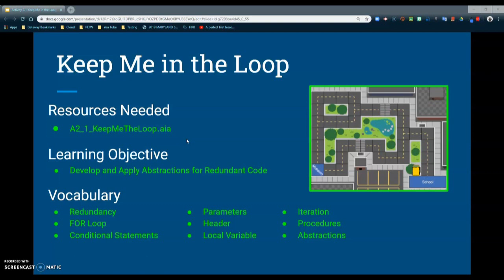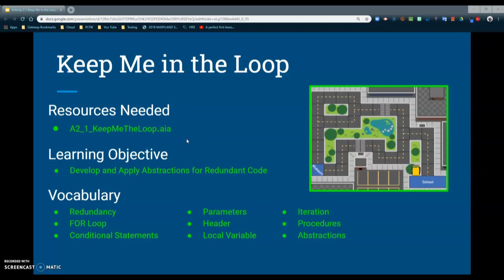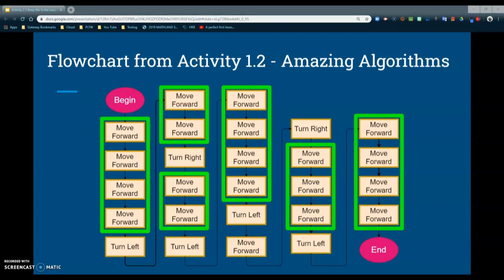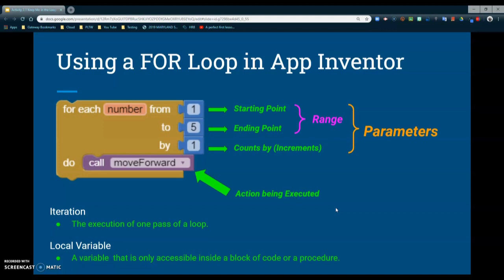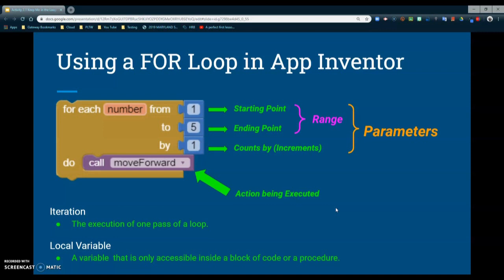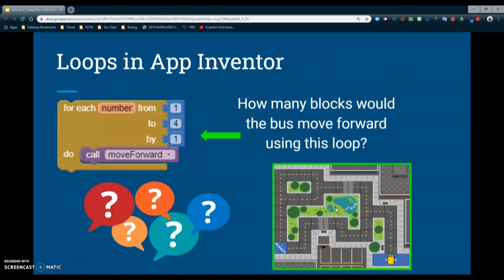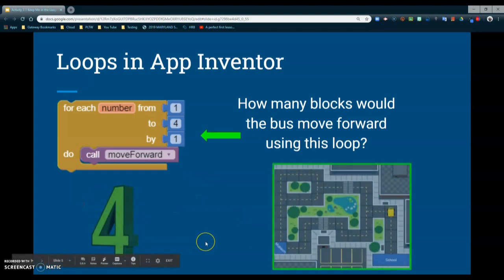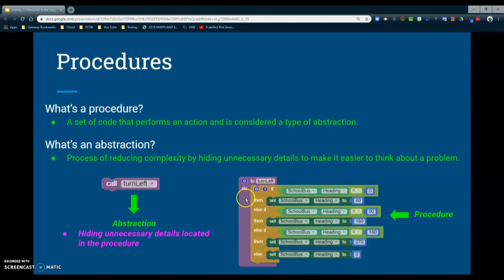Activity 2.1 - Keep Me in the Loop (Project Intro)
This video will introduce you to Activity 2.1 - Keep Me in the Loop. We will discuss resources, learning objectives and vocabulary prior to starting in MIT App Inventor.